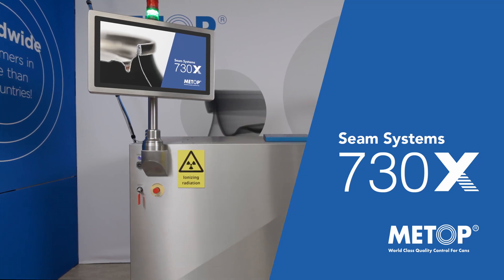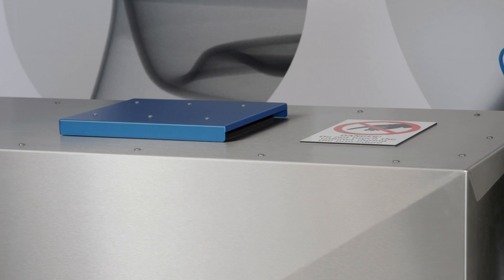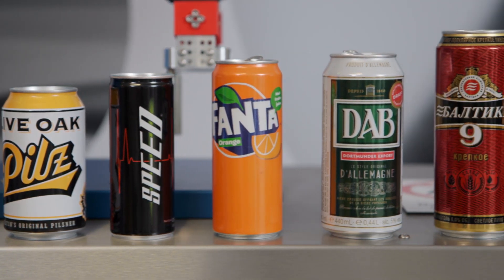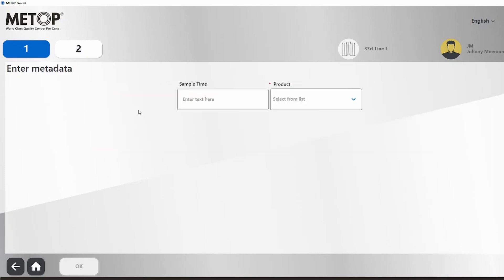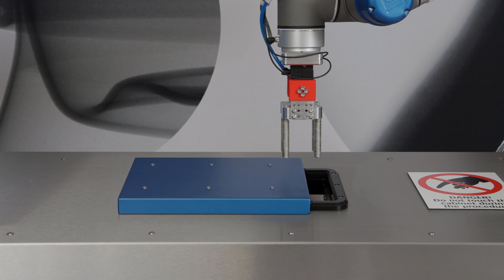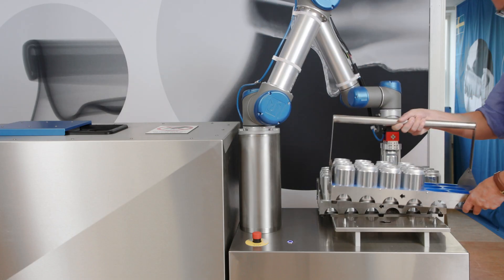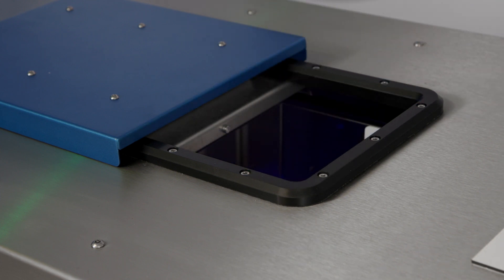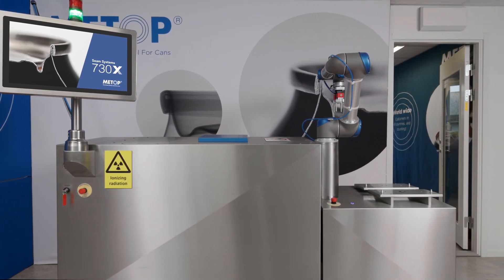730X – X-Ray Double Seam Inspection System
METOP introduces its X-Ray measuring Double Seam Inspection System 700X series, with production failure detection and quality software NovaX.
It comes in three different models; 710X, 730X and 750X.
See the 730X in action here.